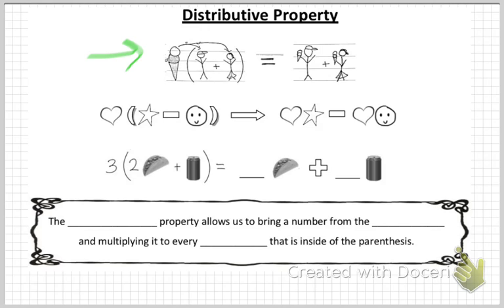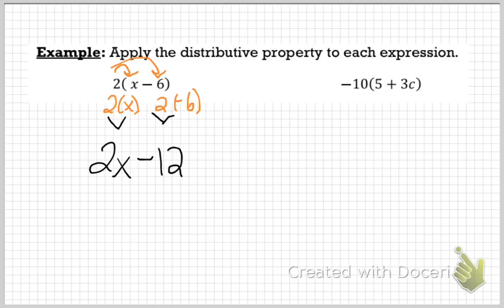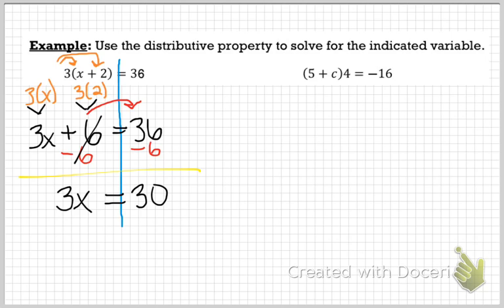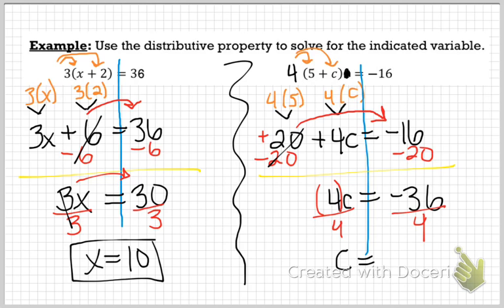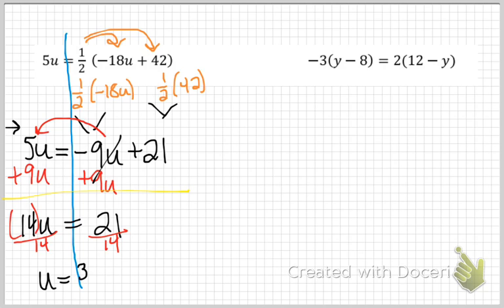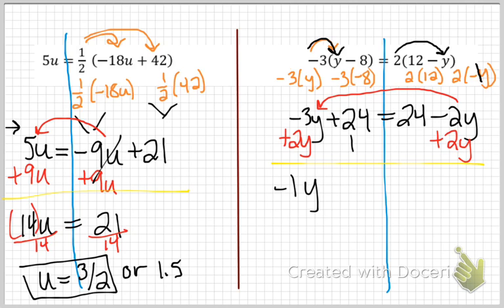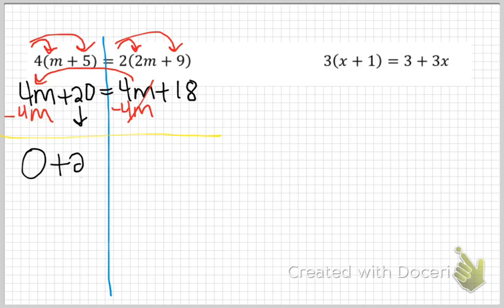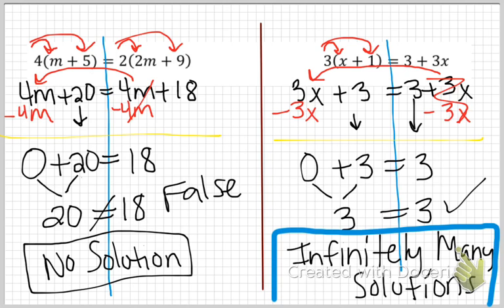The Distributive Property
In this video you will learn how to solve equations that include the distributive property.